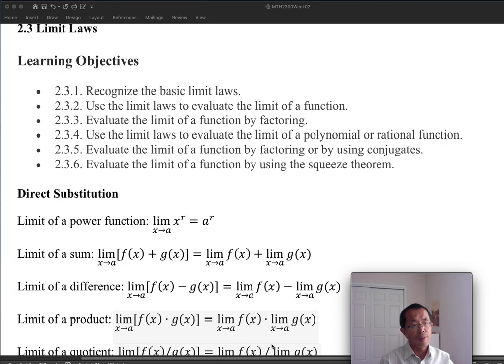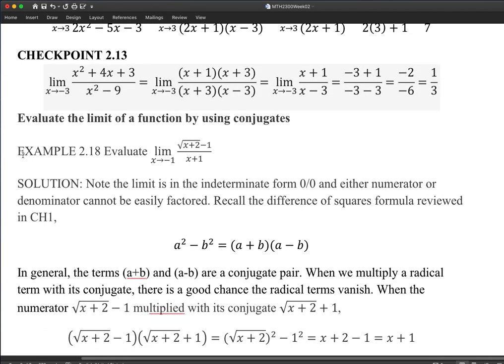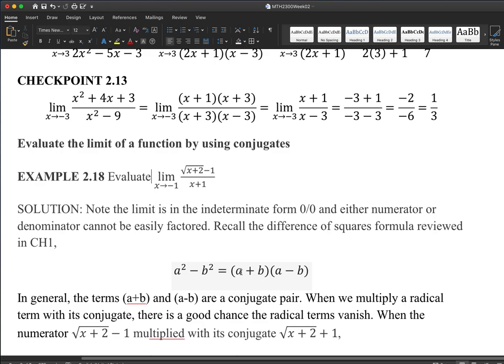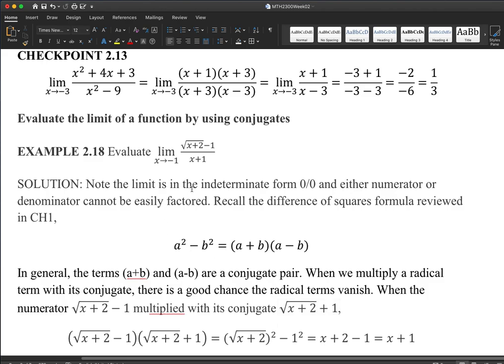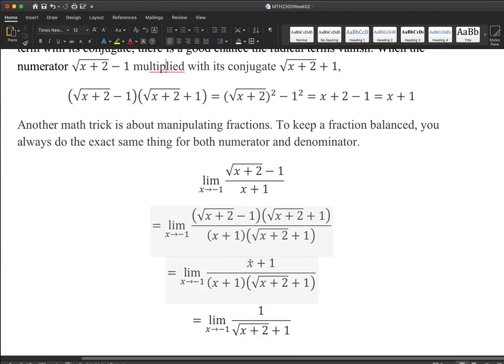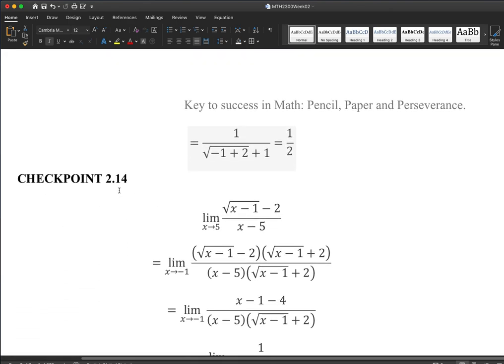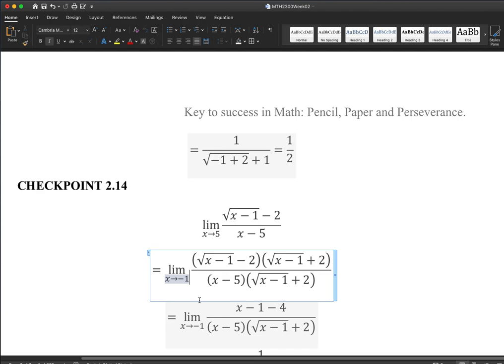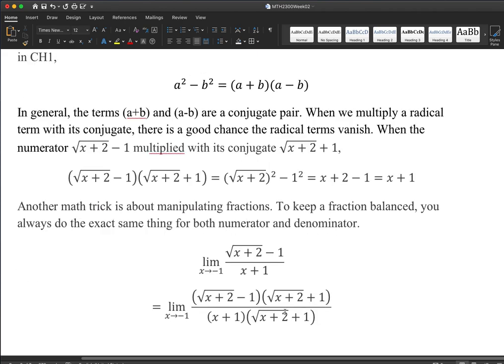C1_2_3LimitP3